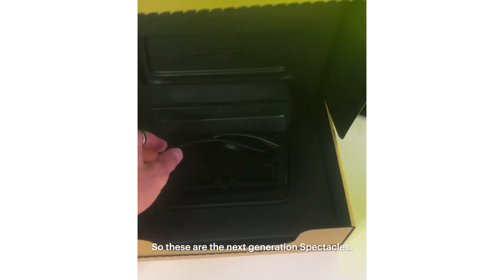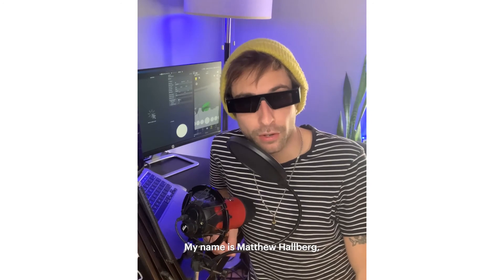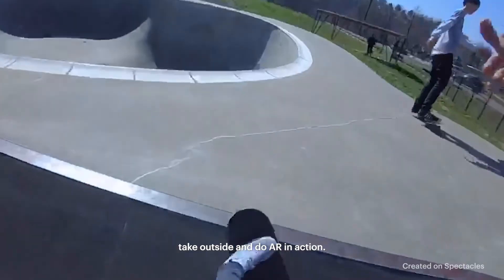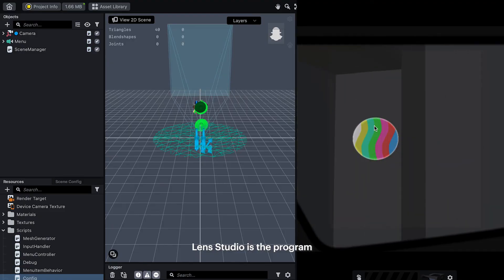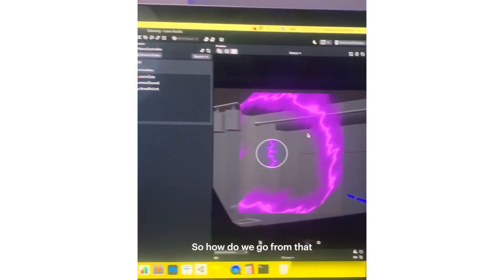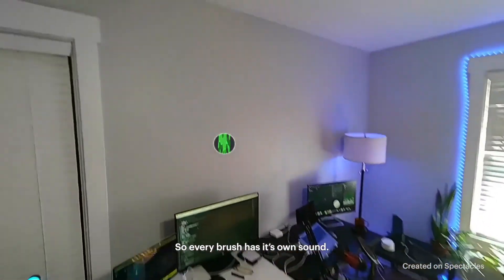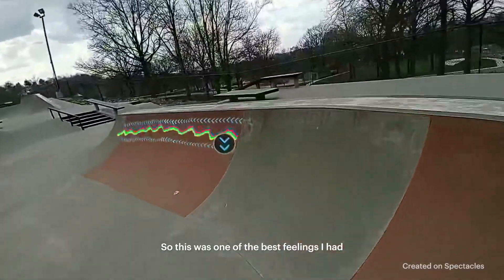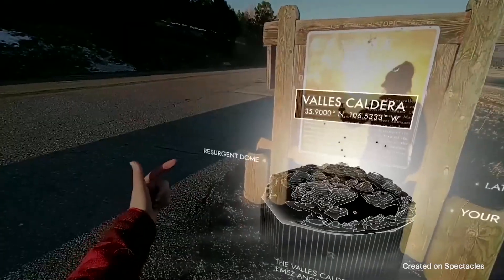Creating Immersive AR Art with Matthew Hallberg | Behind The Lens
Matthew Hallberg looks at Lens Studio as the “engine of creating augmented reality experiences” and the next generation of Spectacles as his testing ground to bring his vision to life in his latest project.